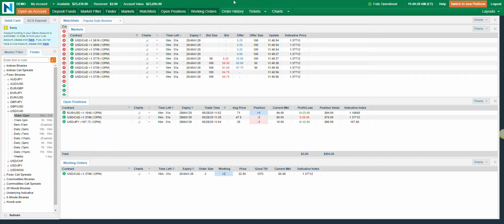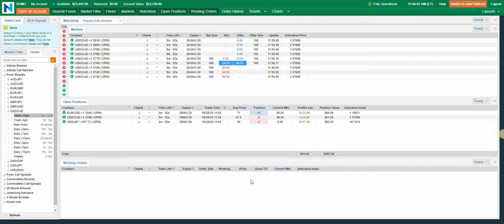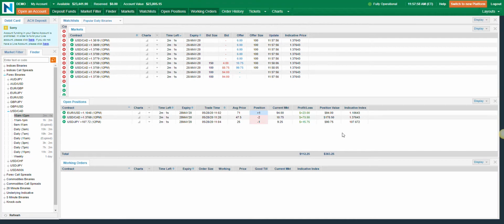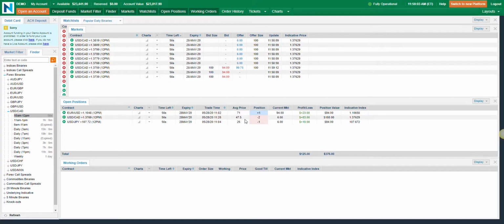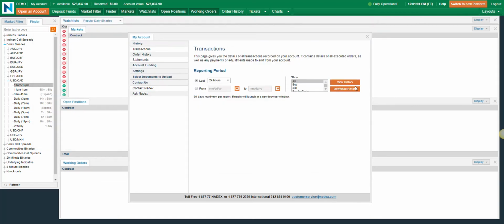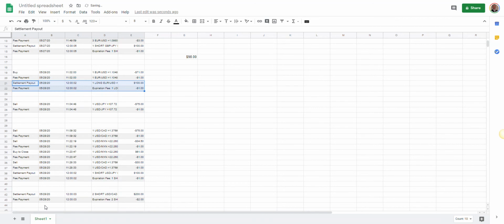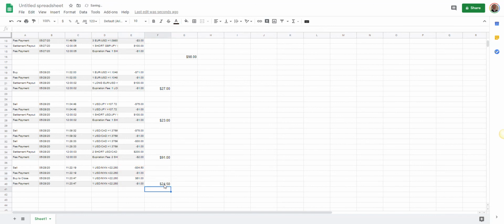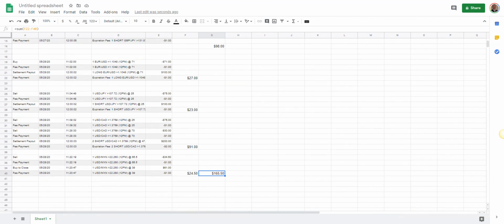Dex Fx Markets Trading with Dex atomic 5-28-20 results